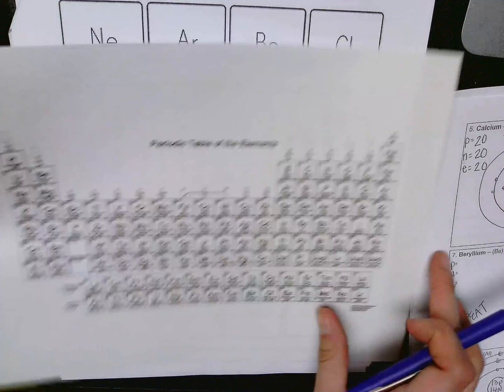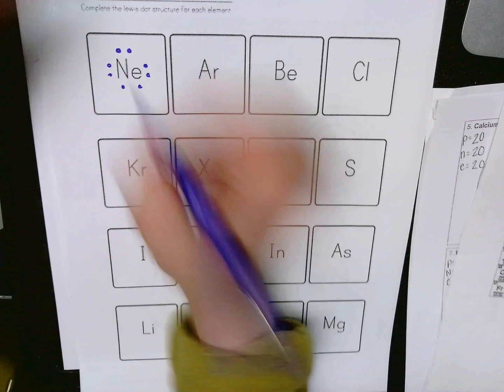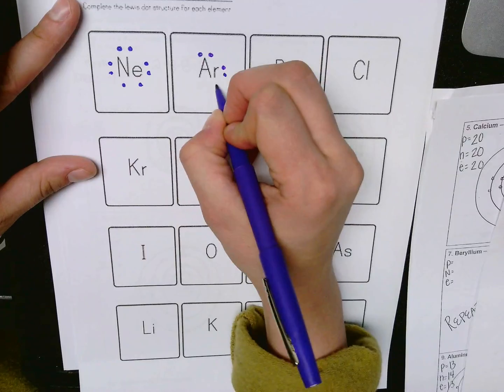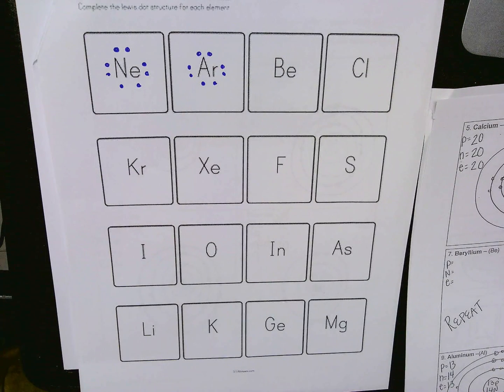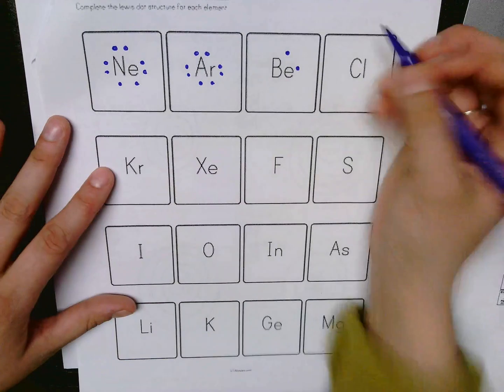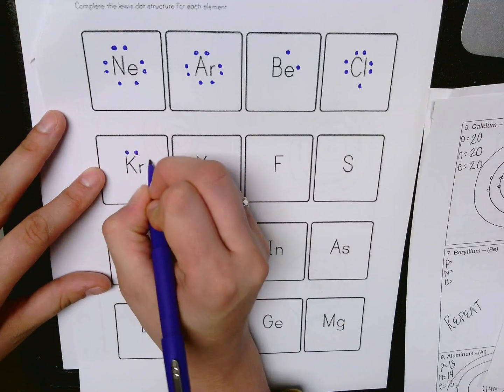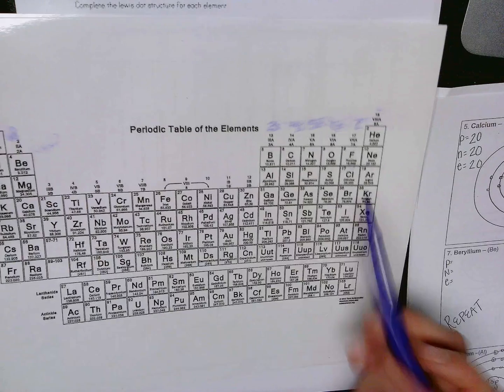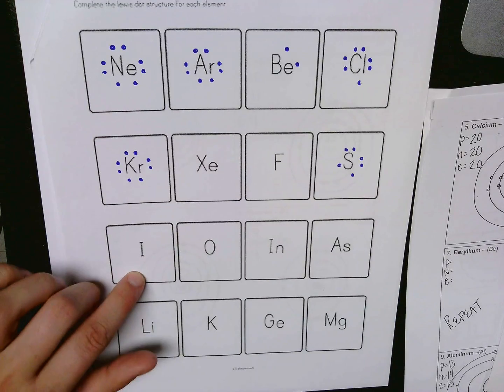Bohr and Lewis Diagrams WS VIDEO